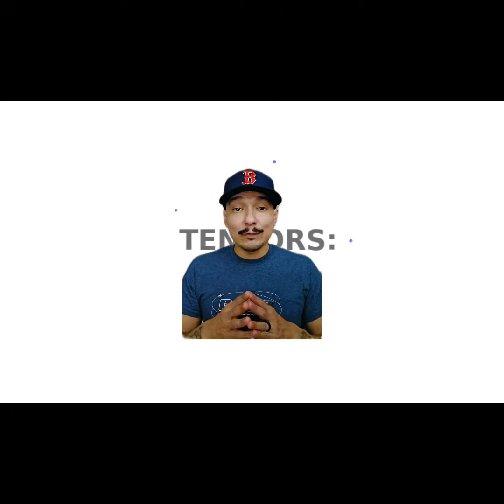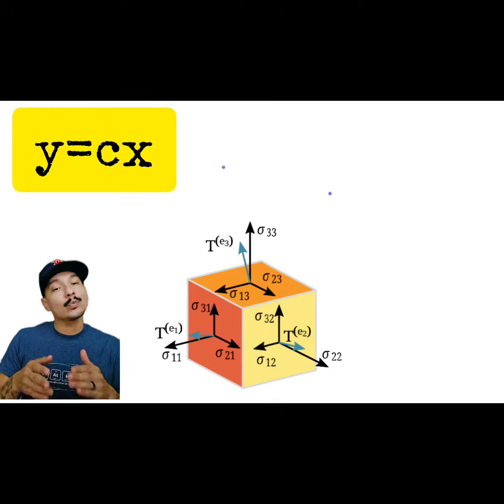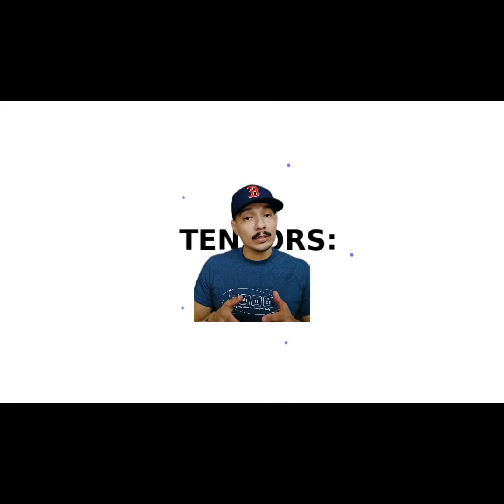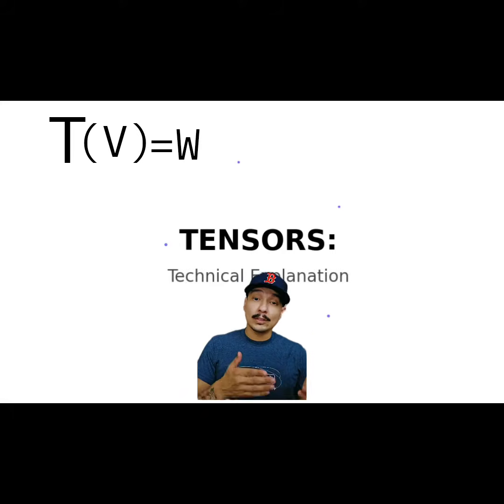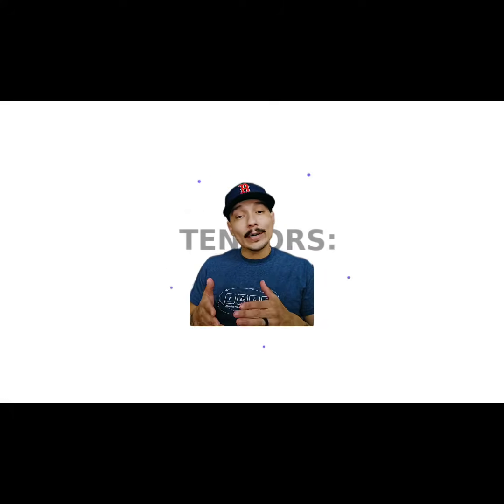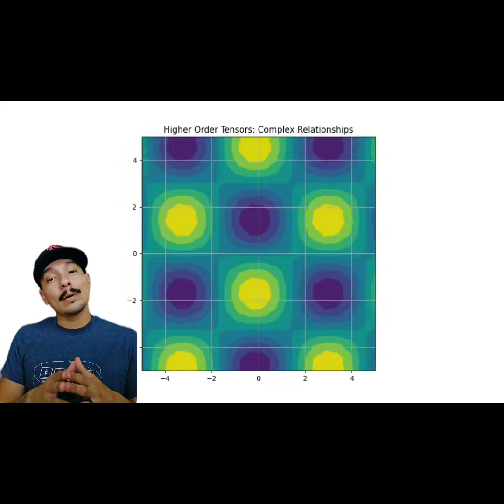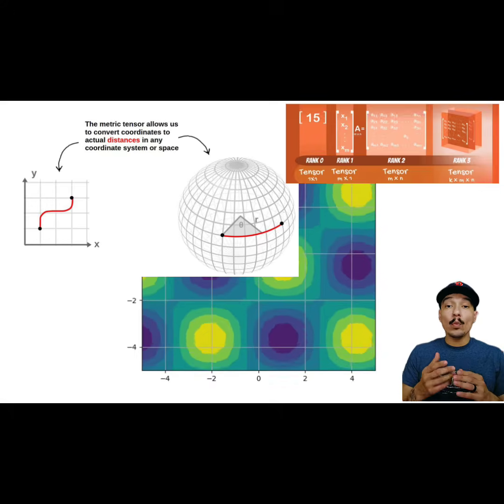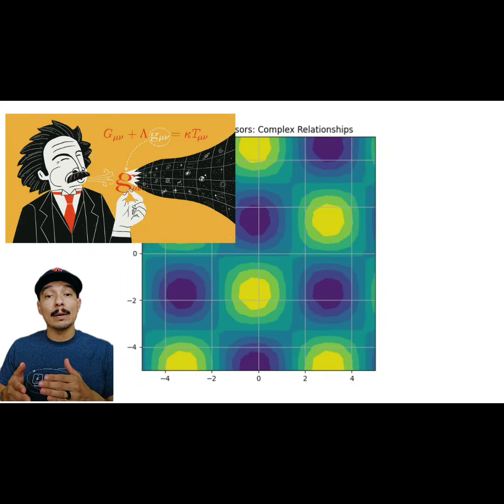Tensors, technical explanation